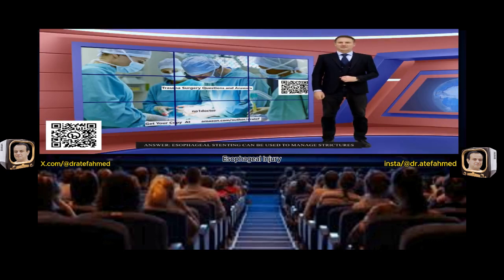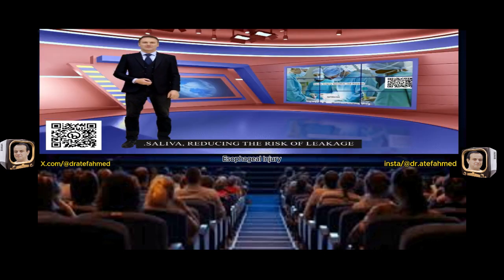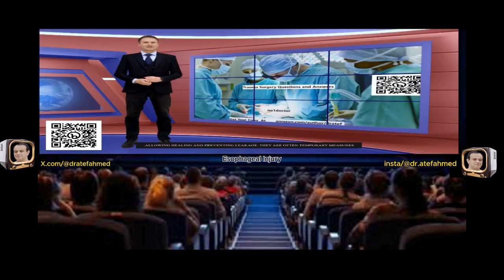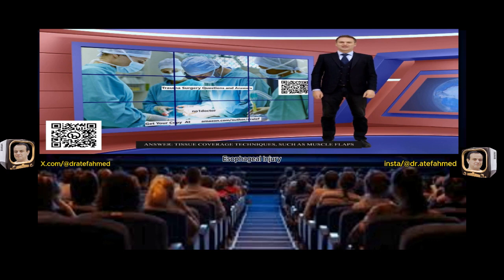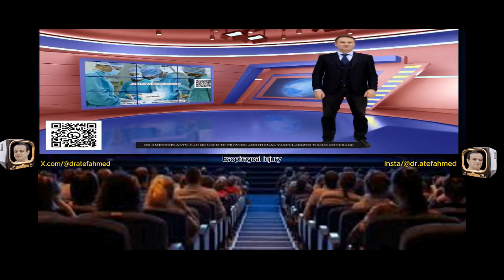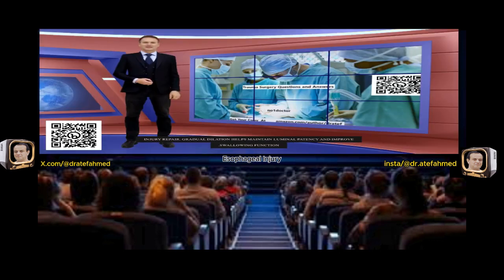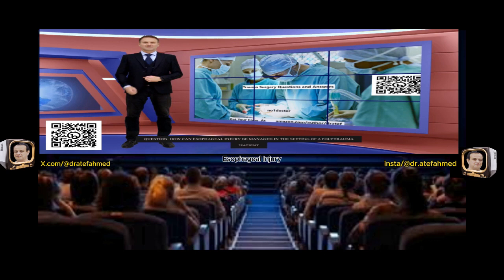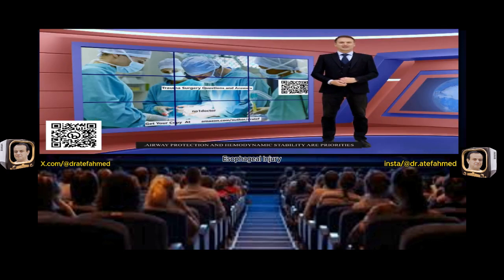Esophageal Injury Trauma Questions and Answers#trauma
Trauma Surgery by dr Atef

Other Books Of The Author

Esophageal Injury and Trauma: A Comprehensive Guide

Esophageal Injury: Symptoms, Diagnosis, and Treatment

Esophageal Trauma: A Life-Threatening Emergency

Esophageal Surgery: What to Expect

Esophageal Cancer Surgery: A Patient's Story

Esophagitis: Causes, Symptoms, and Treatment

GERD: What You Need to Know

Heartburn: Relief is Possible

Acid Reflux: Understanding and Managing the Condition

Dysphagia: Difficulty Swallowing

Esophageal Injury: When Food Goes Down the Wrong Way

Esophageal Trauma: A Race Against Time

Esophageal Surgery: Restoring Function and Quality of Life

Esophageal Cancer Surgery: The Road to Recovery

Esophagitis: Taming the Inflammation

GERD: Managing the Acid Storm

Heartburn: Finding Relief from the Burning

Acid Reflux: Conquering the Silent Reflux

Dysphagia: Overcoming Swallowing Difficulties

Esophageal Health: A Guide to a Healthy Esophagus